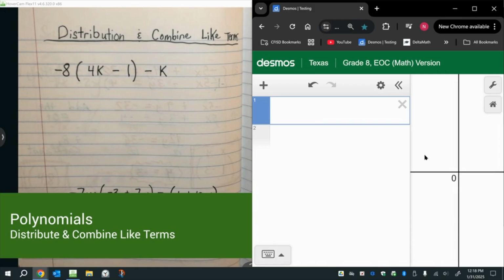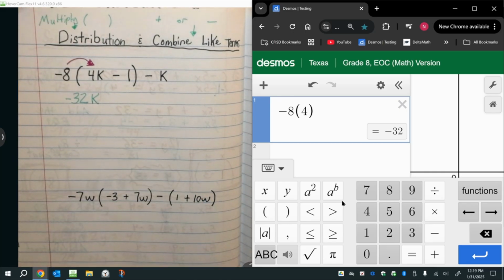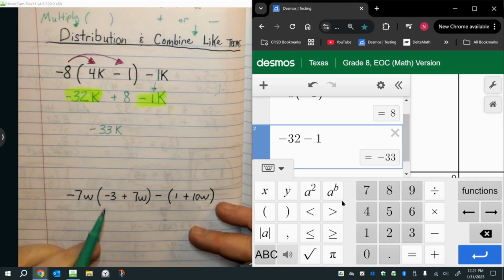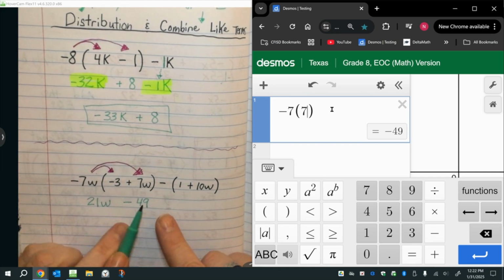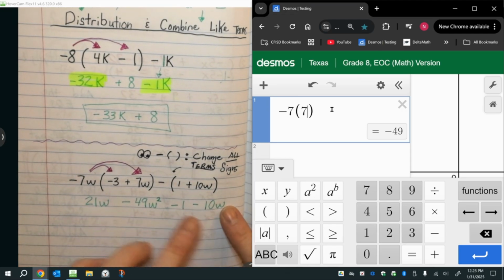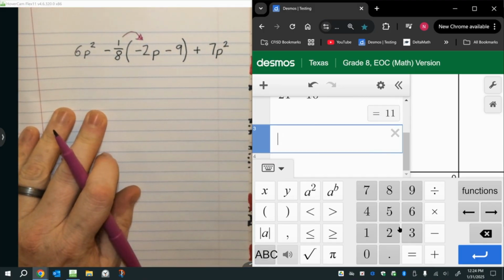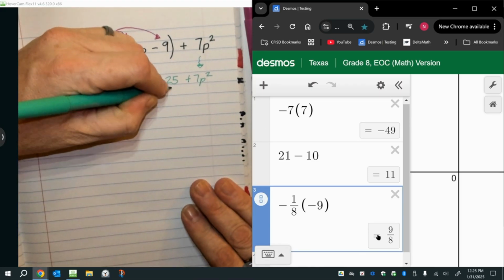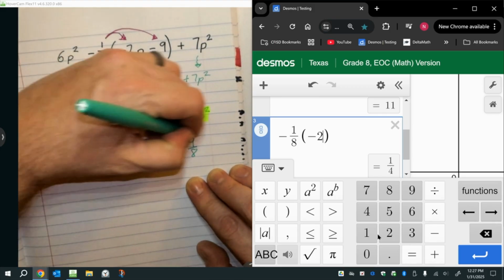Algebra 1 - Polynomial Operations Distribute and Combine Like Terms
An instructional video of how to simplify polynomials with various operations, specifically distributing and combining like terms in this video (from an Algebra I course).